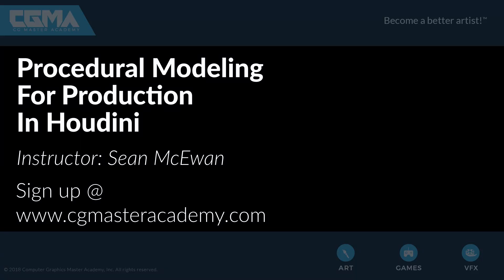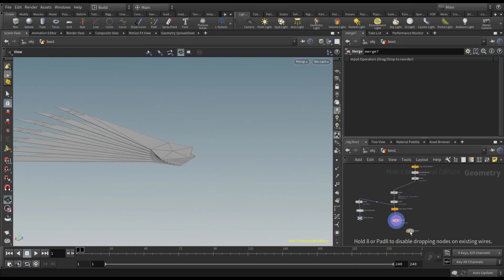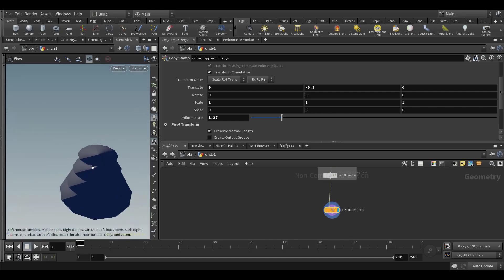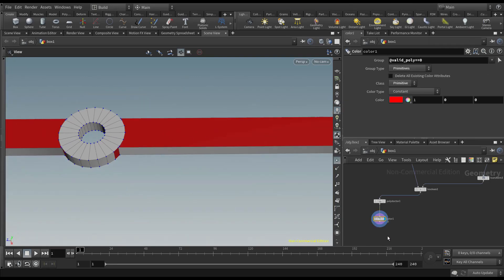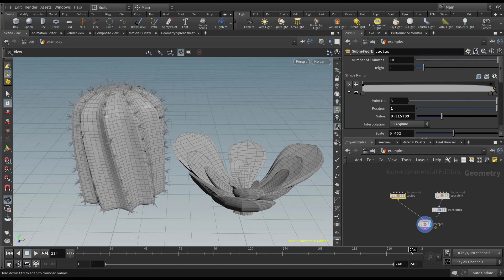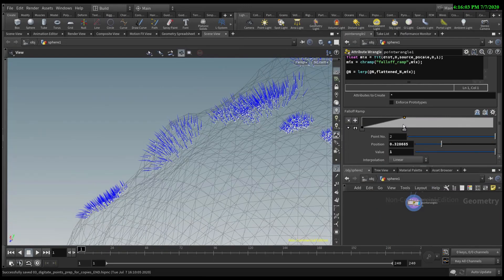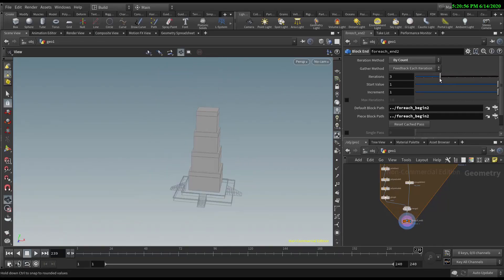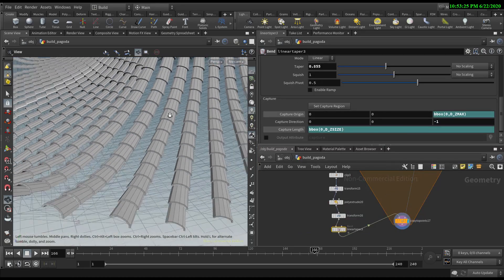CGMA | Procedural Modeling for Production in Houdini | Course Overview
This course will be an in-depth look into procedural modeling in Houdini; throughout the course, students will gain a strong understanding of how proceduralism can be used to create powerful modeling workflows. We will explore a variety of concepts used to create procedural assets, with each lesson having a finished product demonstrating the principles of that week. We will learn how to organize your workflows and create artist-friendly interfaces for reusability. Together, we'll create several finished model assets with fully procedural controls.